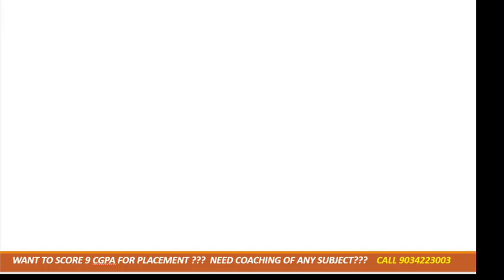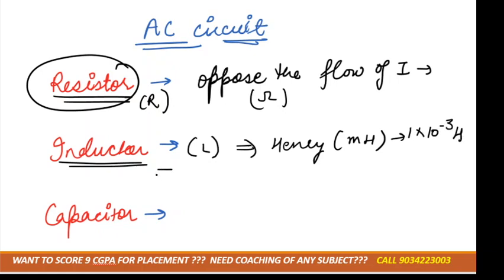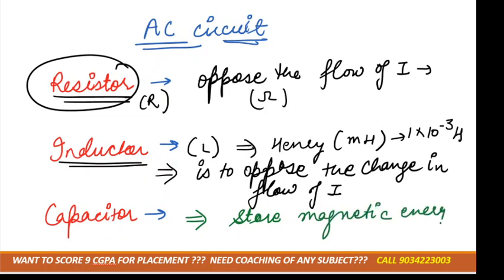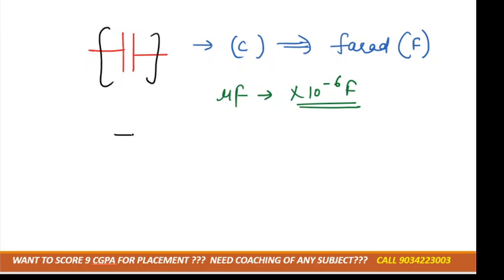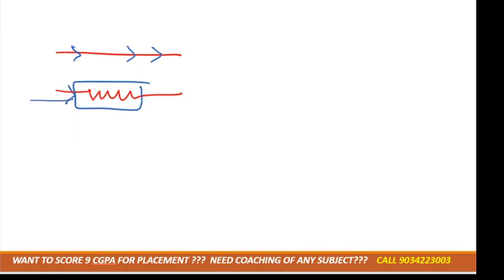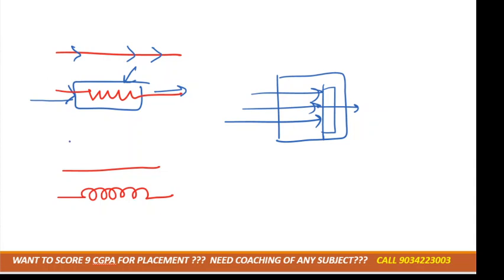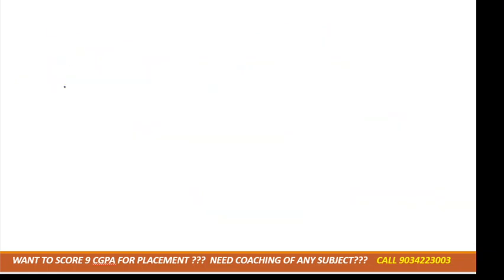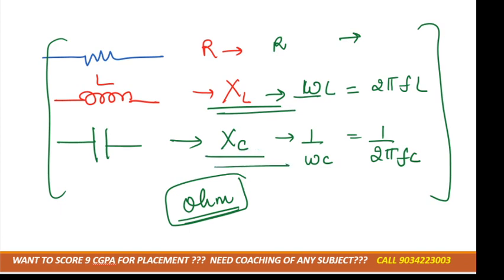lec-1 (basics of R L and C)English